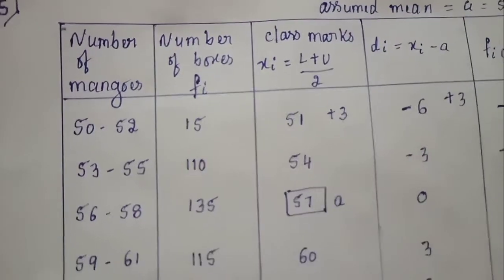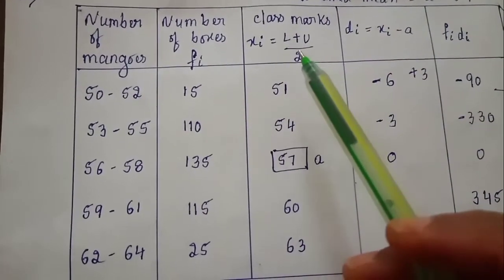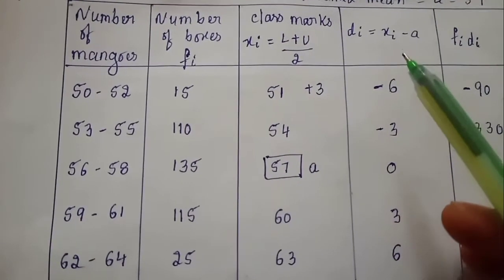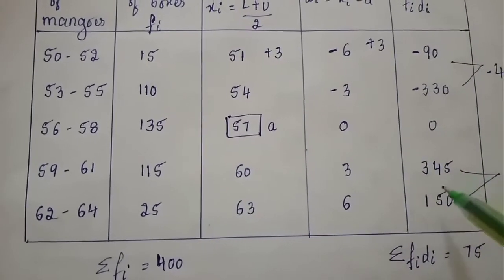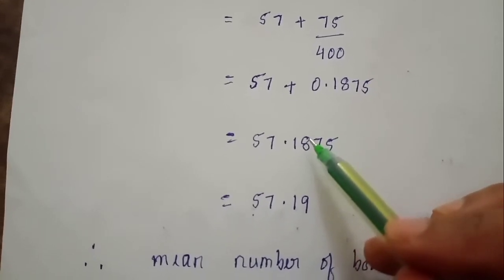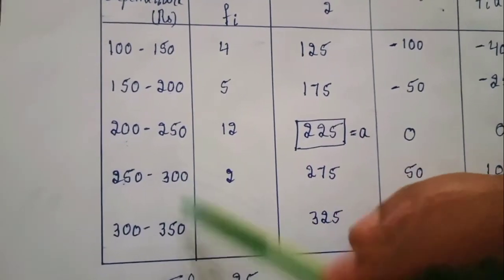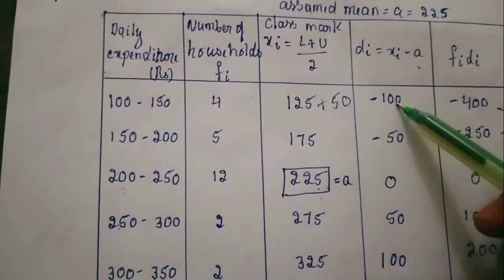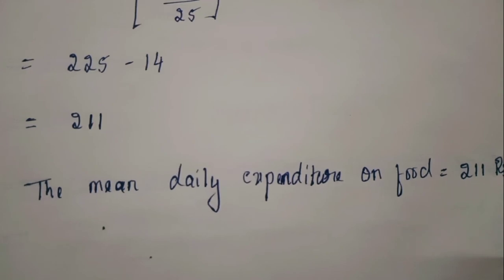Exercise 14.1. Q5,Q6. Statistics